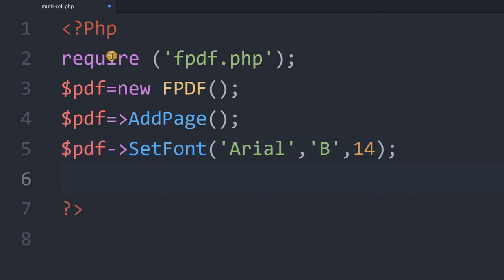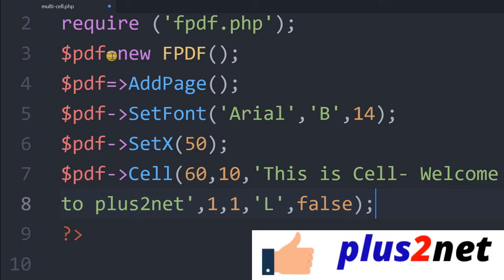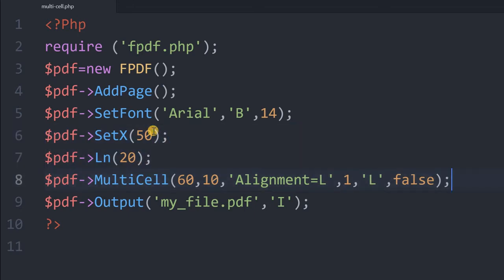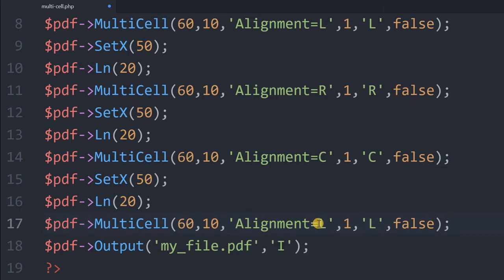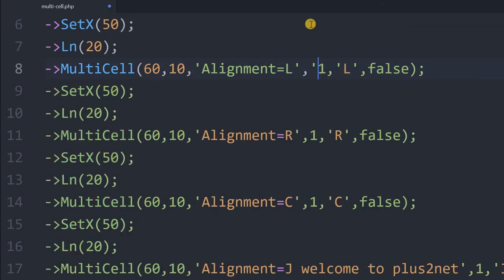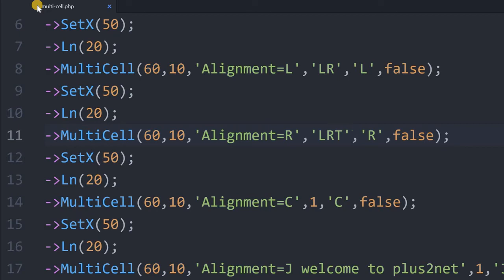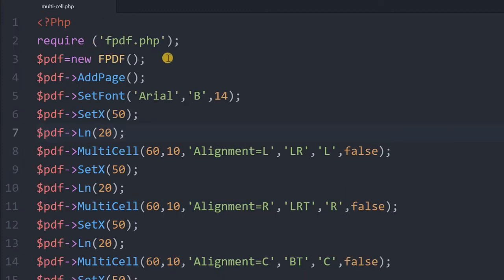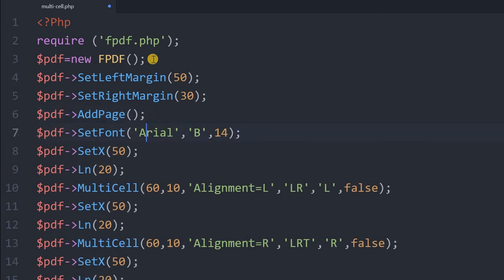MultiCell in FPDF PDF generator to add multiline text with auto ward wrap and increase the height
MultiCell can be used when we are not sure about the length of the string we are going to use inside the cell. MultiCell can wrap the string and add more lines based on the requirement.

We can write one equal length string inside one Cell() and inside one MultiCell(), based on the length of the string the height of the MultiCell will change / increase.

We can add border to MultiCell by using the option to 1 ( all sides of the border ) or we can specify any combination of border by using Chars ‘LR’ for Left and Right border. Similarly for Top and bottom borders we can specify ‘TB’ , three sides like this ‘LTR’. We can use any combination of Chars to specify the  border.
Along with the border we can also align the text in different sides by using L for Left ( default ), R for Right, C for Centre alignment. We can use J for justifying the text inside the MultiCell.
Understanding Height of the MultiCell
Height of the MultiCell increases if the number of lines are increased or the number of text inside the MultiCell goes beyond the
We can read the X and Y position by using GetX() and GetY() and then display the same inside the MultiCell and understand how these values are changing. The vertical drop or the Y value will increase with increase in number of lines inside the MultiCell.